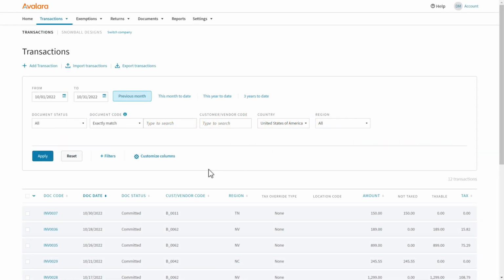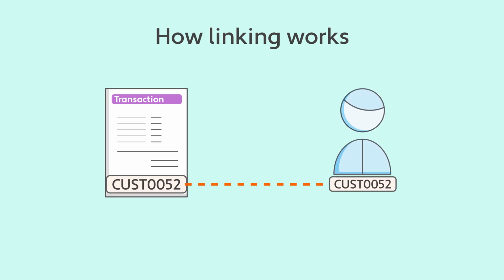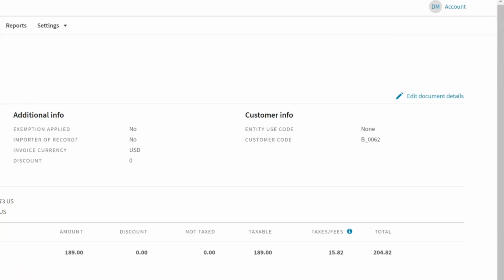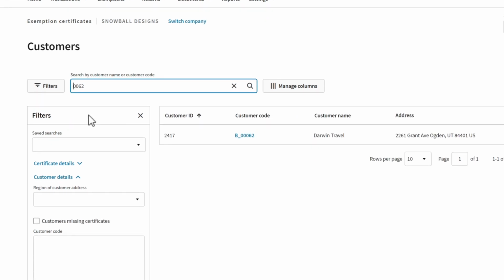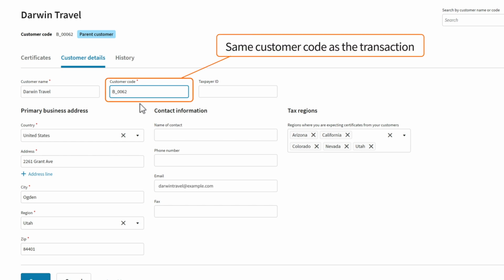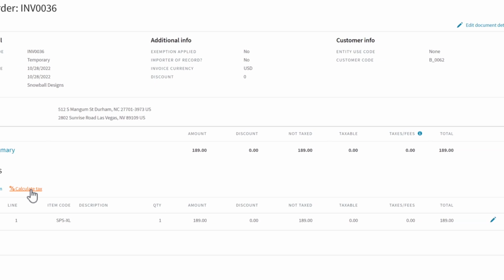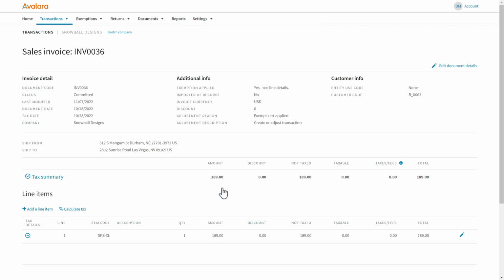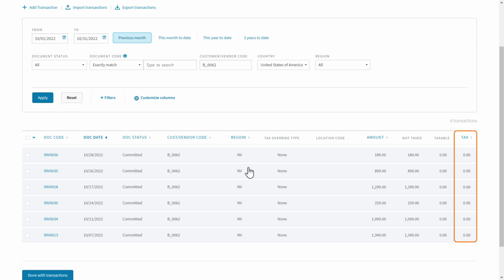Linking to exempt customers - Troubleshoot a tax amount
When your business application sends us a transaction, it includes a customer code. We check if the customer code matches a customer in your Avalara account. If the code matches an existing customer, and you have a valid exemption certificate for that customer, we apply the exemption to the transaction.